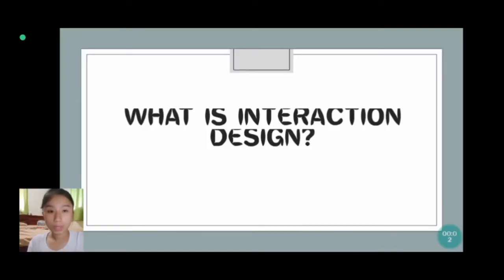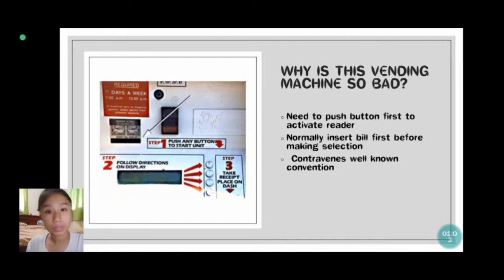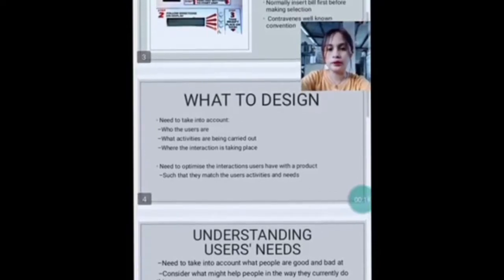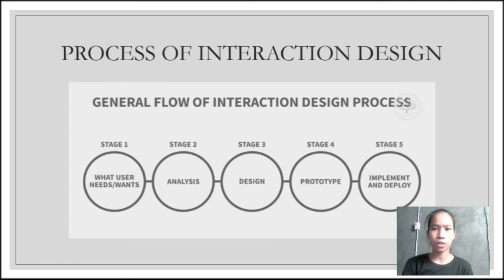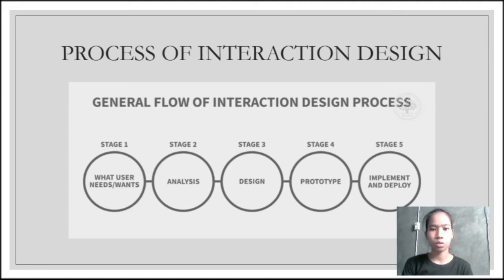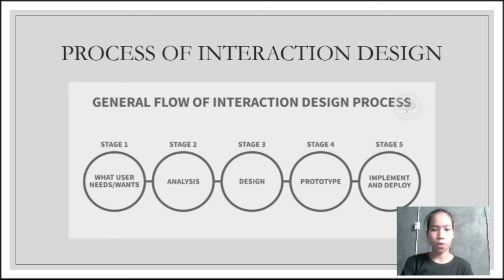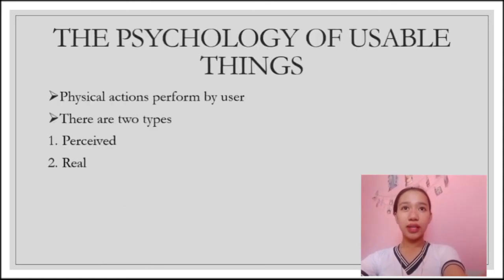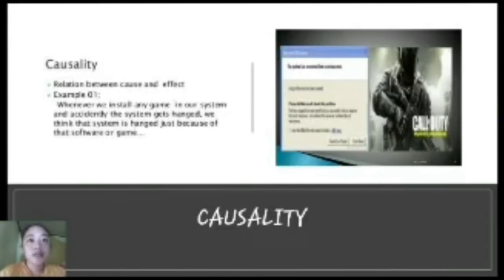HCI 2_Chapter 2 _What is Interaction Design?